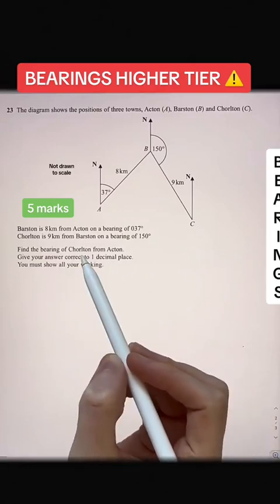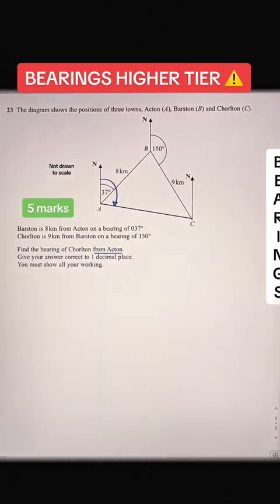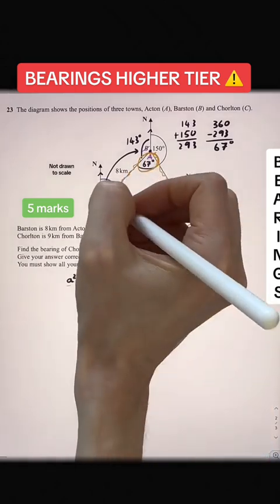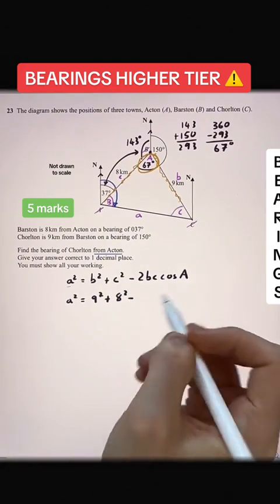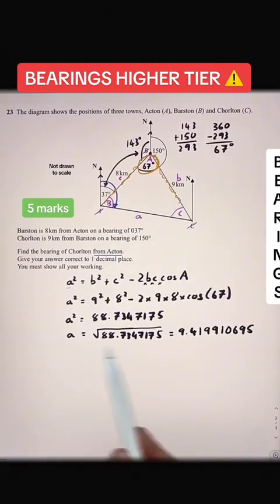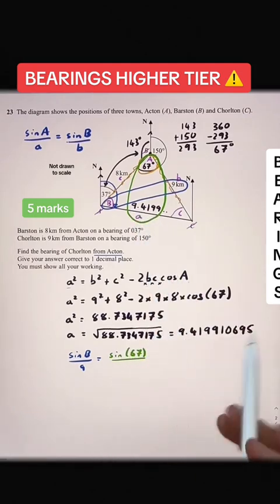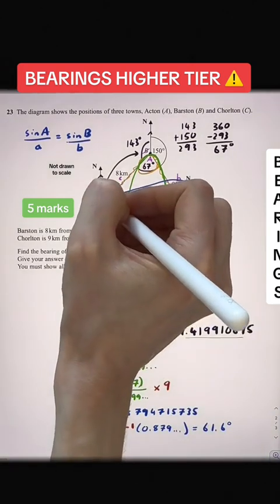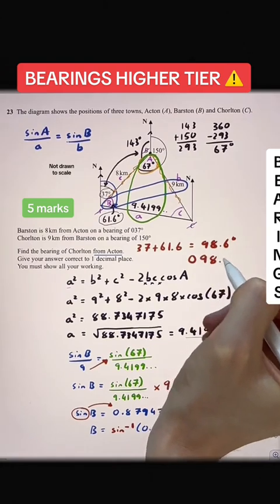masstik freegcsemathsteacher 876 438